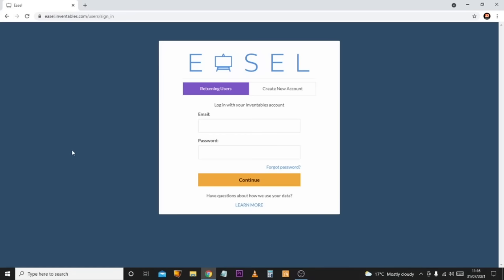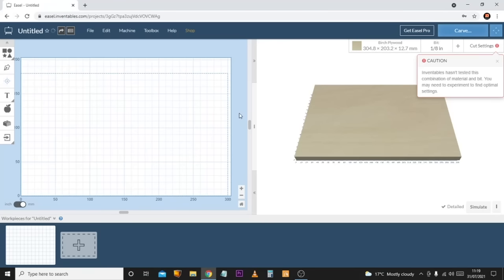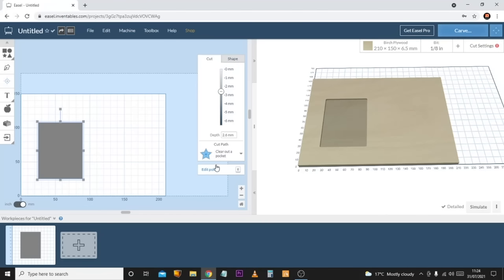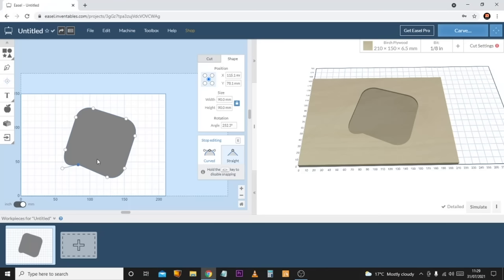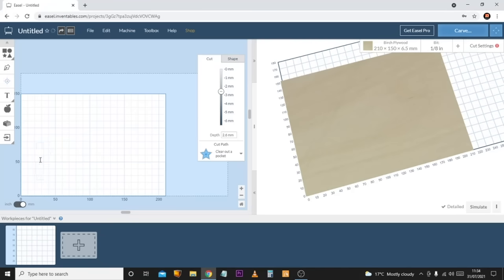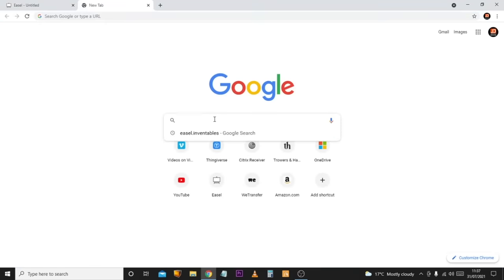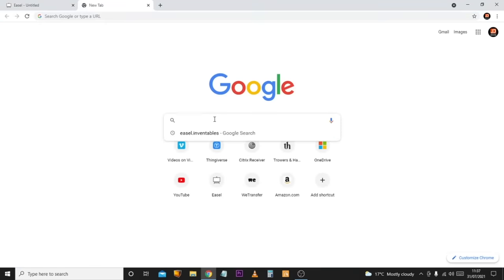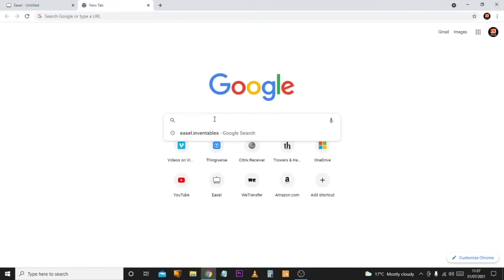Beginners guide to designing in Easel - 3018 PRO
In this episode we go through all the steps to get you designing for your desktop CNC machine.

Bits used

Introduction 00:00
Explanation of Easel 02:30
Start designing 18:45
Exporting code 28:55